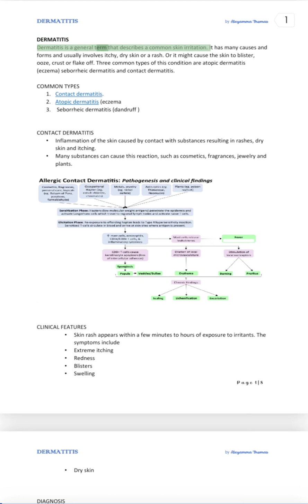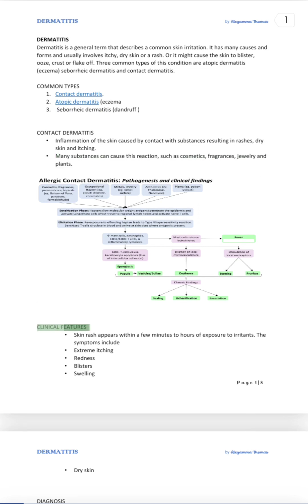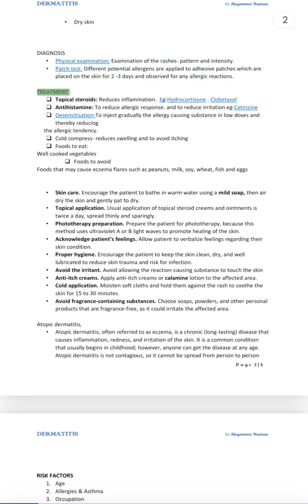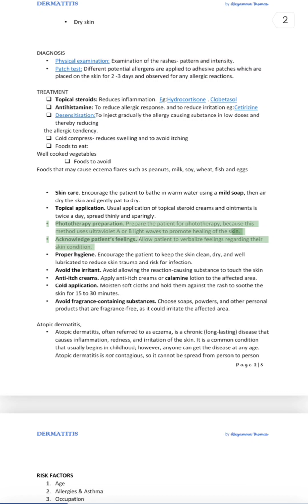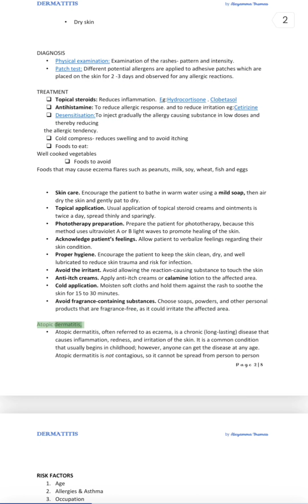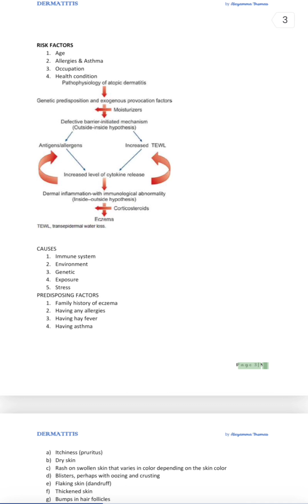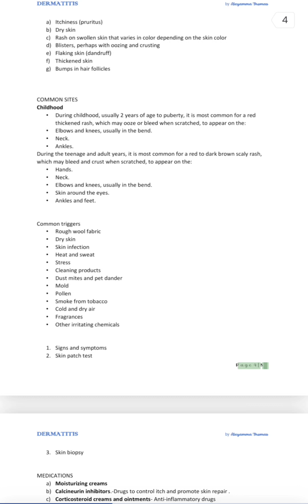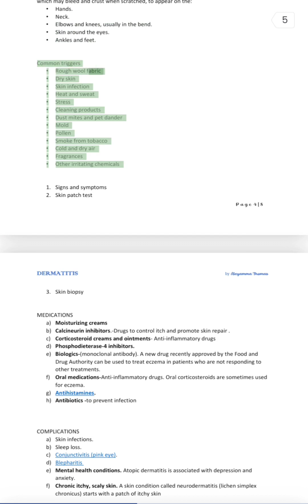Dermatitis ( Eczema ) notes part 1| medical students | The Nursing Companion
Notes of Dermatitis part 1